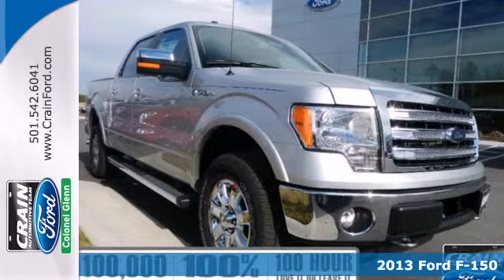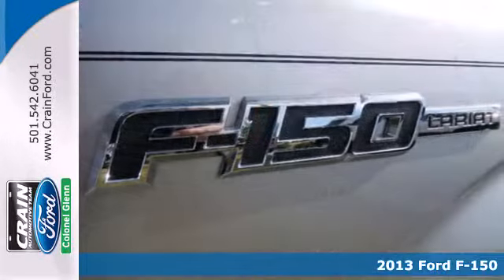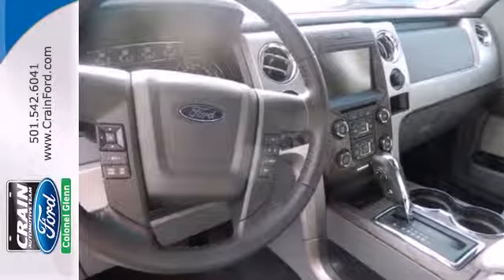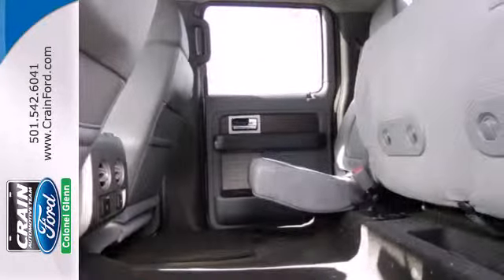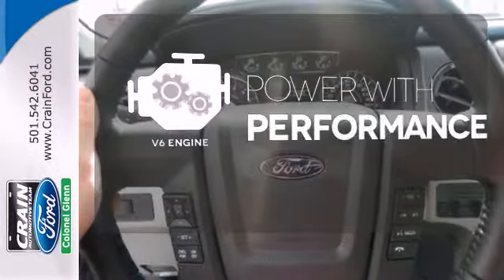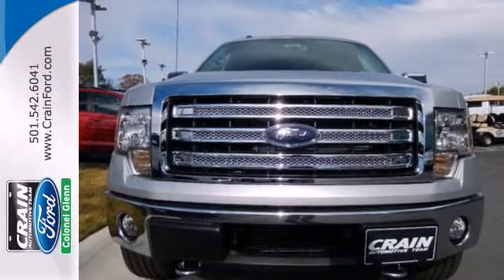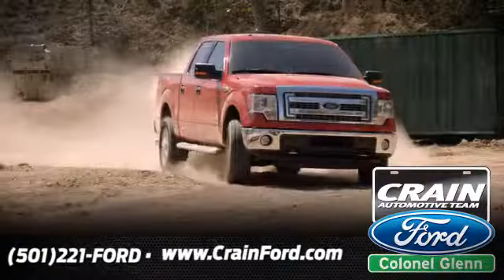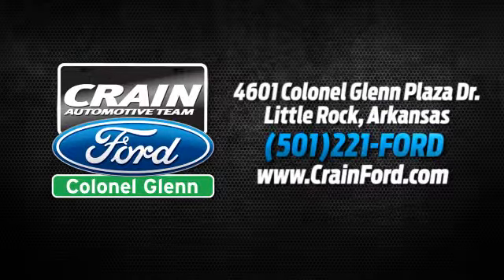2013 Ford F-150 Little Rock AR Bryant, AR 3FT9604 - SOLD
Year: 2013
Make: Ford
Model: F-150
Trim: LARIAT MID
Engine: 3.5L V6 Ecoboost Engine
Transmission: Automatic
Color: Ingot Silver Metallic
Interior: STEEL GRAY LEATHER BUCKET
Stock #: 3FT9604

Address:
4601 Colonel Glenn Plaza Dr.